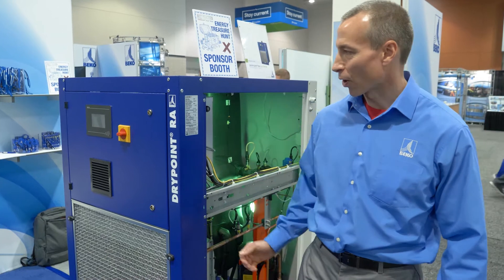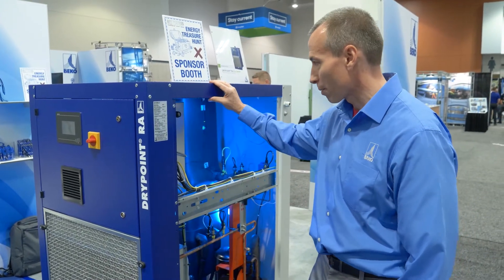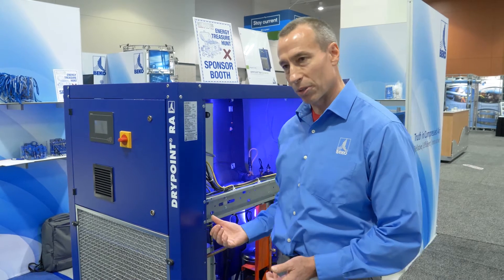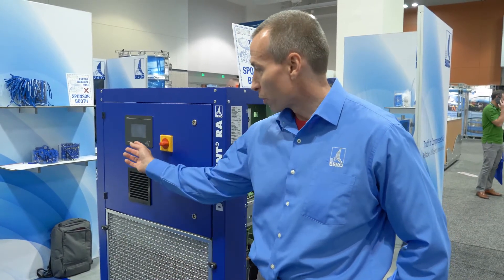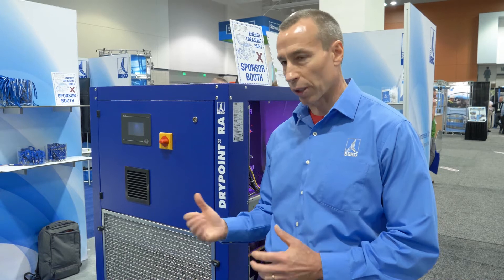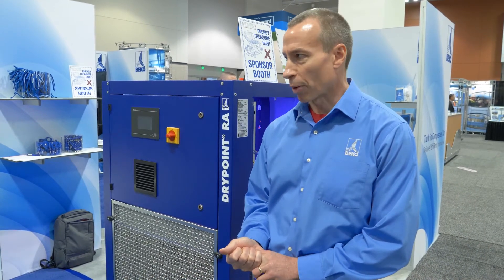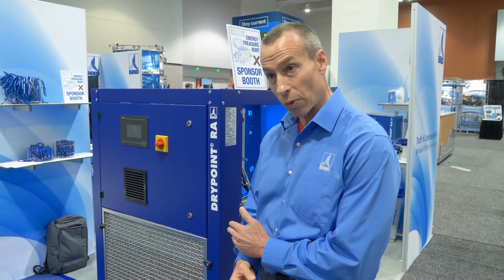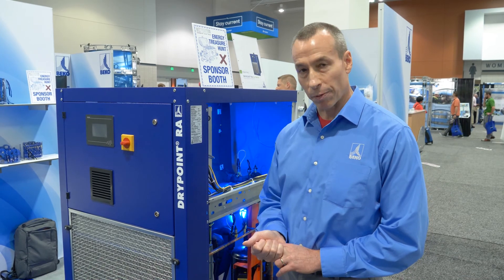BEKO Technologies Booth | 2019 Best Practices EXPO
BEKO Technologies lit things up at EXPO, but not only because the team wore electric name tags. Instead, it displayed innovative products like the DRYPOINT® RA VSD Variable Speed Refrigerated Dryer. The highly efficient dryer line has models rated from 800 to 6,000 scfm. Among the many features are two VSDs, including one on the refrigeration compressor and another on the condenser fan. The end result, said Russ Jones, is the dryer’s ability to match the demand of the compressed air system – in turn saving energy. The unit is also equipped with an integrated, level controlled BEKOMAT® condensate drain, which is specifically designed to drain off condensate without the loss of compressed air, to reduce energy costs and CO2 emissions.